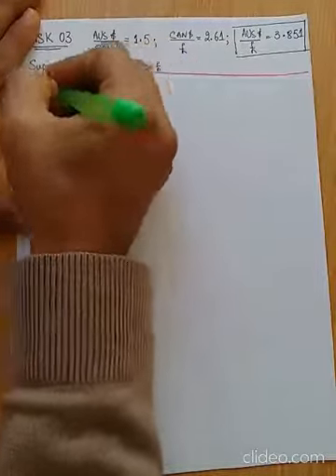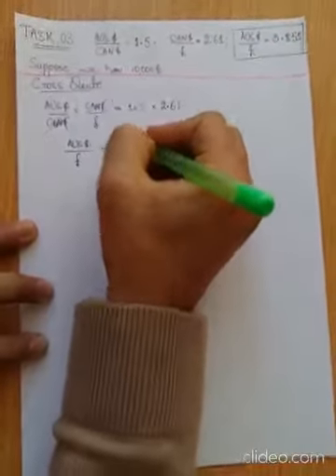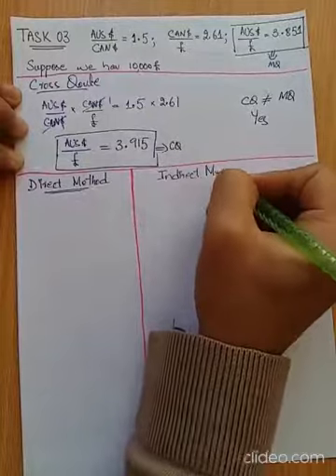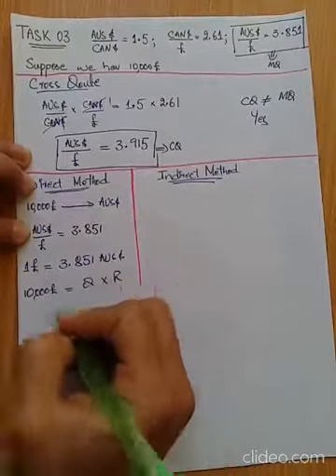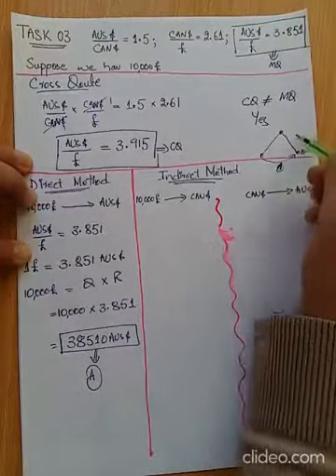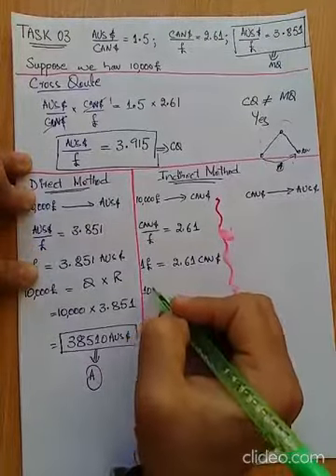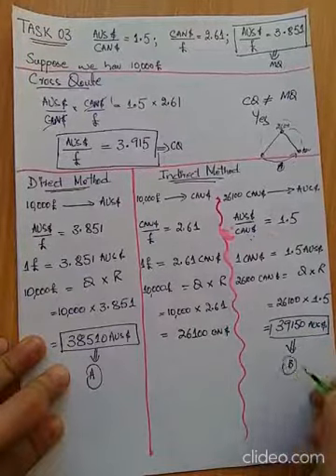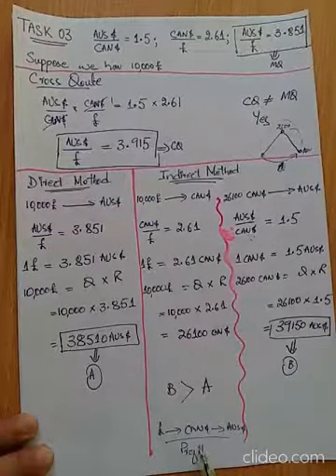Task 03 Cross Currency Arbitrage, Chapter 03, International Finance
This video is the solution of Triangular Arbitrage Numerical in International Finance.